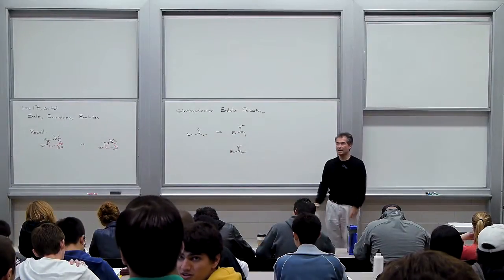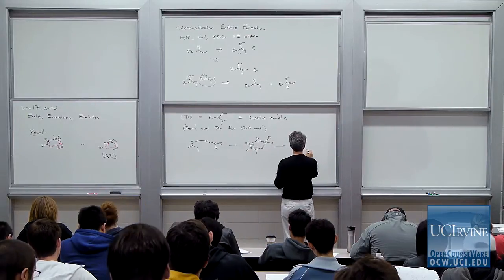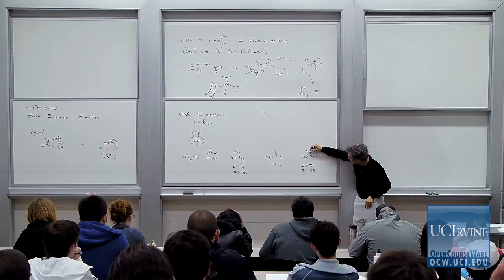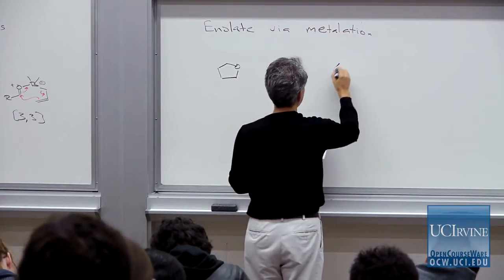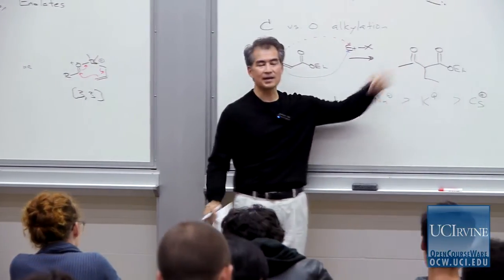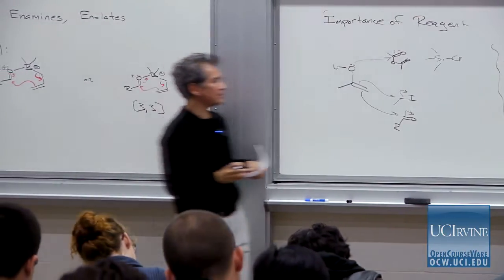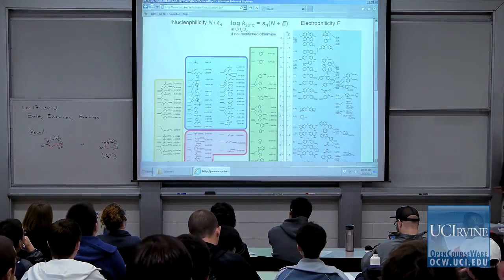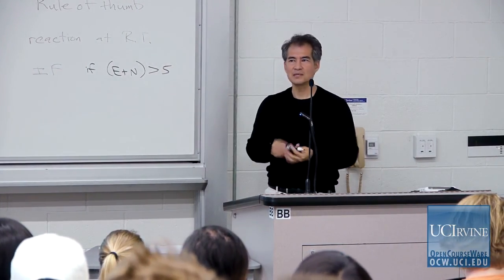Chem 201. Organic Reaction Mechanisms I. Lecture 17. Enols, Enamines, and Enolates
UCI Chem 201 Organic Reaction Mechanisms I (Fall 2012)
Lec 17. Organic Reaction Mechanism -- Enols, Enamines and Enolates
CORRECTION AT 47m09s (as annotated) - "should be (E+N) IS GREATER THAN -5"

Description: Advanced treatment of basic mechanistic principles of modern organic chemistry. Topics include molecular orbital theory, orbital symmetry control of organic reactions, aromaticity, carbonium ion chemistry, free radical chemistry, the chemistry of carbenes and carbanions, photochemistry, electrophilic substitutions, aromatic chemistry.

This video is part of a 20-lecture graduate-level course titled "Organic Reaction Mechanisms I" taught at UC Irvine by Professor David Van Vranken.

Required attribution: Van Vranken, David Organic Reaction Mechanisms 201 (UCI OpenCourseWare: University of California, Irvine), [Access date].